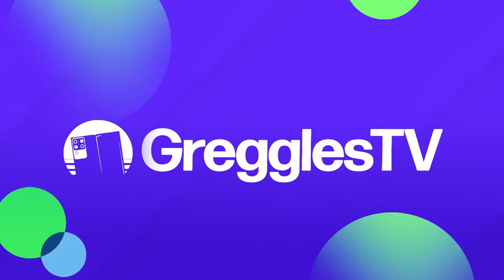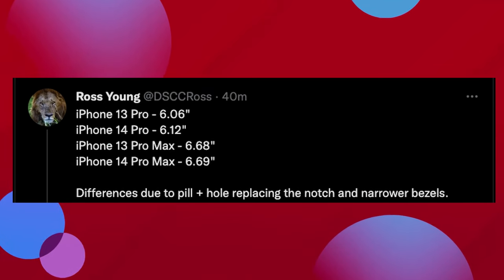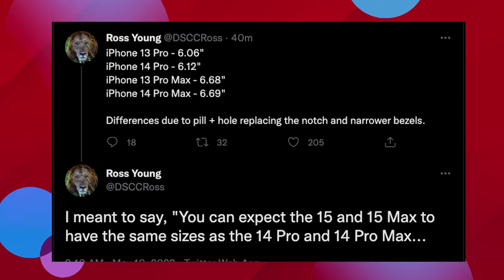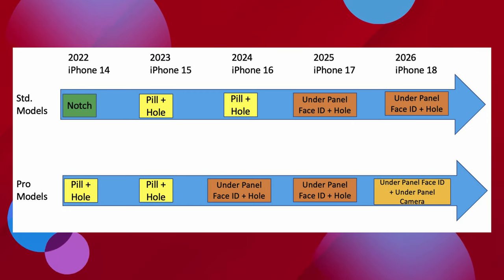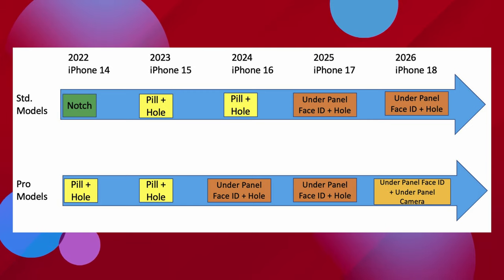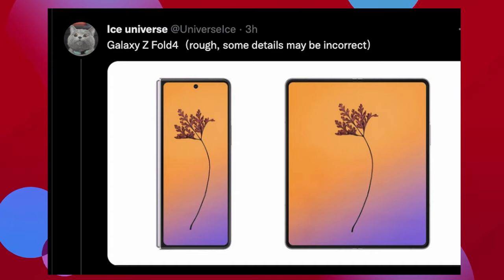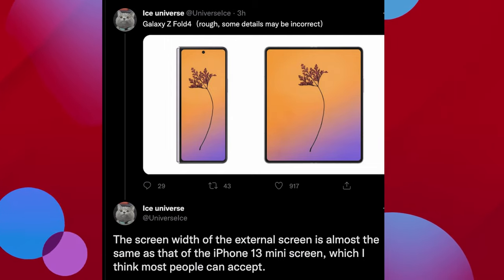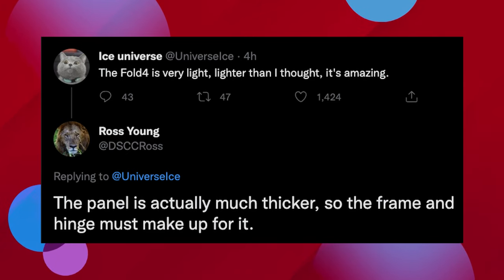Galaxy Z Fold 4 Lightest Folding Phone Ever Controversy + Outside Display Same Size as This Phone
Galaxy Z Fold 4 is VERY Light or is it?
Galaxyt Z Fold 4 Outside Display is Similar to this phone

Bookmarks
00:00 Intro
00:18 iPhone 14 Display Sizes
01:33 iPhone 14, 15,16,17,18 Roadmap
02:53 Galaxy Z Fold 4
04:41 Question of the Day
04:49 GTV Q&A